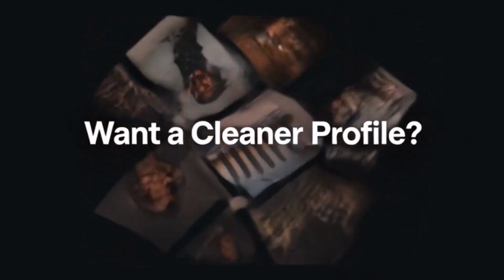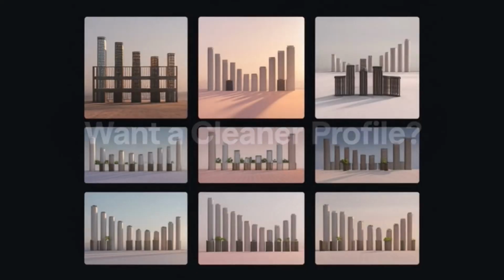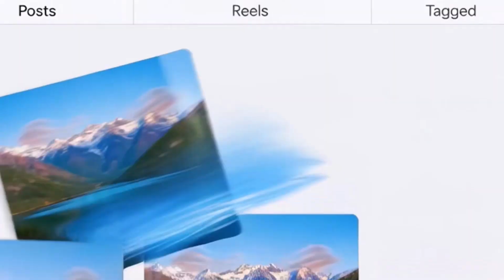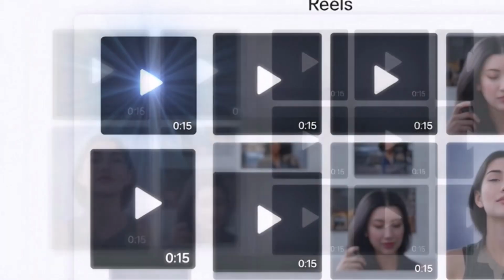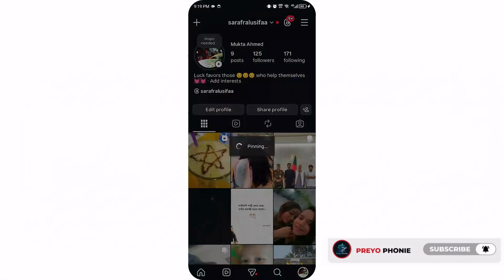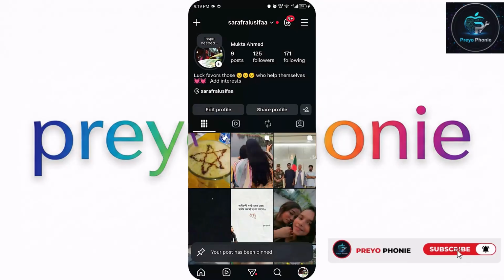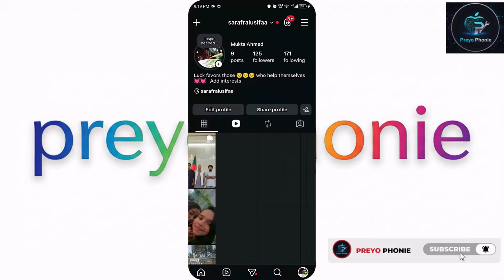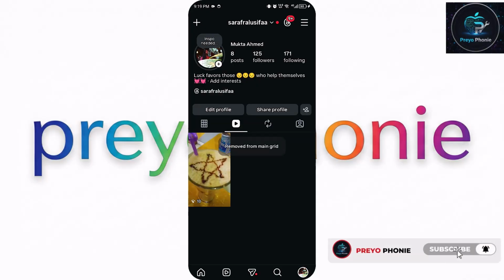How to Customize Your Instagram Profile Grid (2026) - Like a Pro!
First impressions are everything! In this tutorial, I’ll show you exactly how to customize your Instagram profile grid in 2026. Learn how to pin your best posts, add viral Reels to your main feed, and remove content to keep your profile looking professional and aesthetic. This Preyo Phonie guide is a must-watch for creators and business owners looking to optimize their branding.

00:00 — Why your Profile Grid is your #1 Business Card (The Hook)

00:20 — 2026 Update: New Grid Layout Features Explained

00:45 — Step 1: Pinning Posts to Highlight Your Best Work

01:10 — Step 2: The Secret to Syncing Reels with Your Main Feed

01:35 — 💡 Expert Tip: The "Rule of Three" for a Perfect Aesthetic

01:55 — Step 3: Cleaning Up: How to Remove Posts Without Deleting

02:15 — Bonus: Rearranging vs. Archiving Posts (New Feature)

02:30 — Wrap Up: Your Next Branding Move!